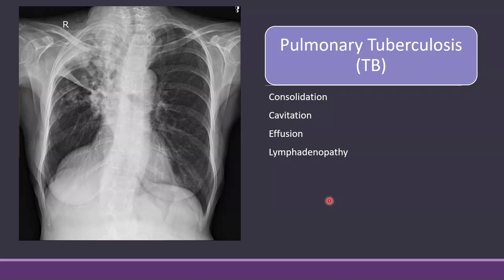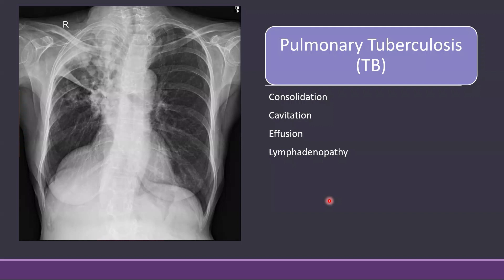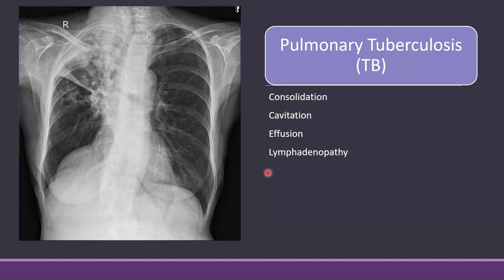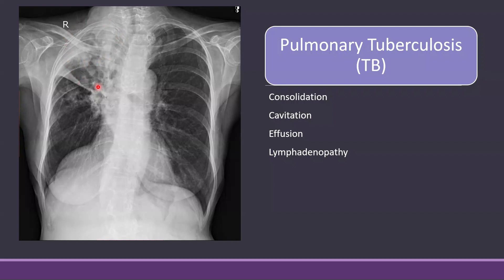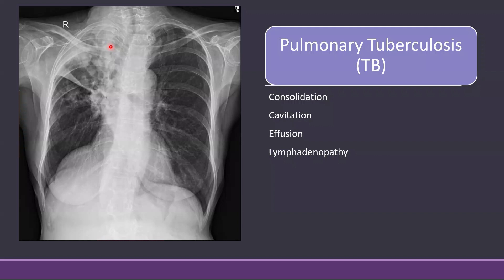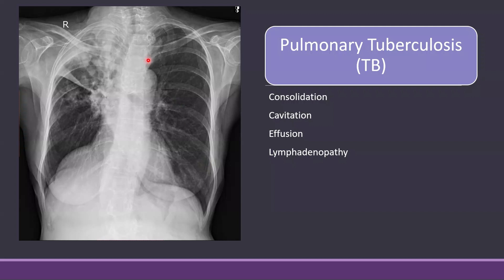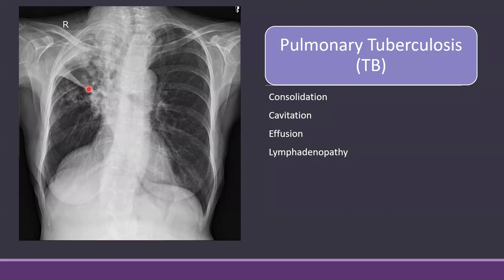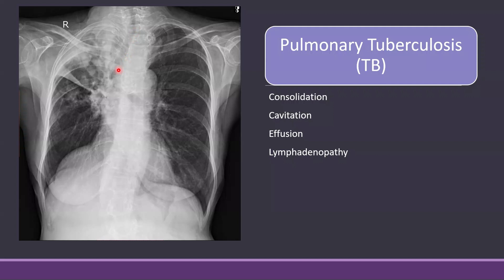Chest Xray in Tuberculosis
Chest X-ray in Tuberculosis: Guide for Medical Students & Junior Doctors

Learn the key radiological signs of pulmonary TB, from classic presentations to more complex findings, and how to distinguish TB from other chest conditions.

Whether you're a medical student or a junior doctor, this video will help you improve your chest X-ray interpretation skills, recognize TB and understand its impact on lung anatomy.

If you're keen on improving your diagnostic skills in pulmonology or preparing for clinical rotations and exams, this tutorial is for you.